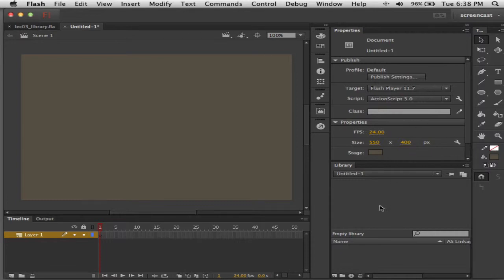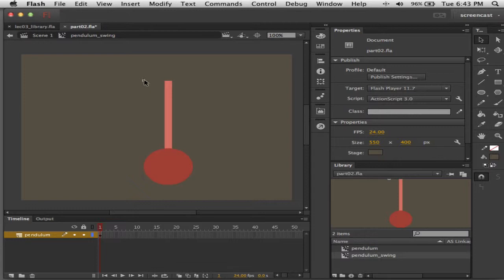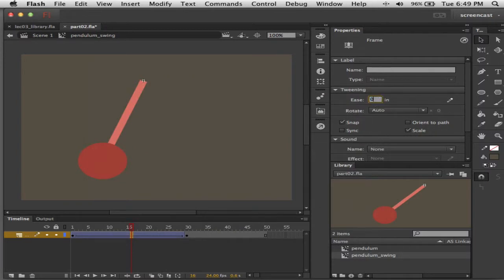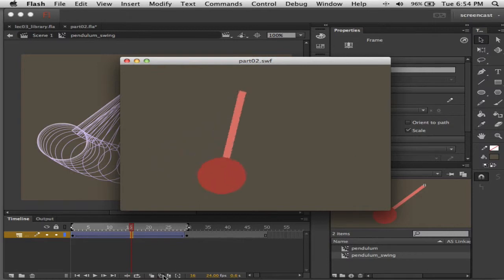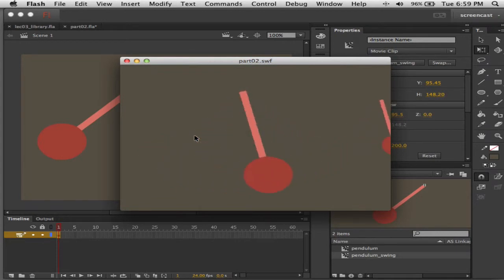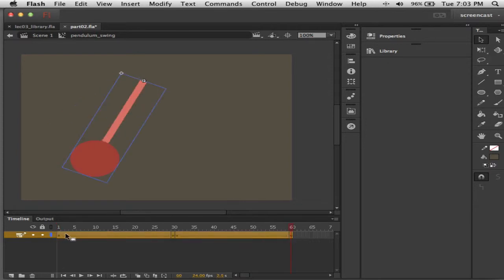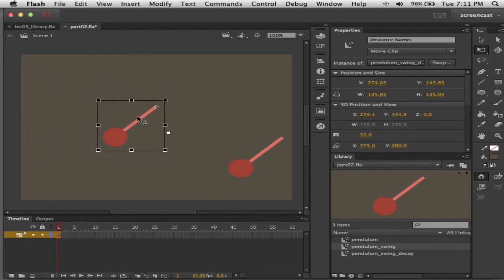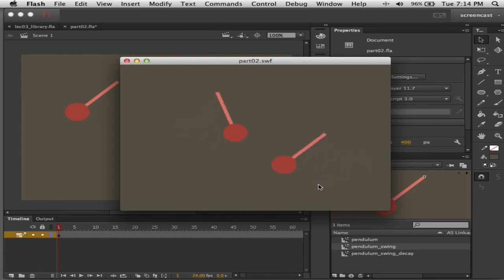imed1445_unit03_lecture03_part02_old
Custom easing for classic tweens in FlashCC. How to create a stop/start easing curve to make a motion start slow, get fast in the middle then slow down at the end of the tween